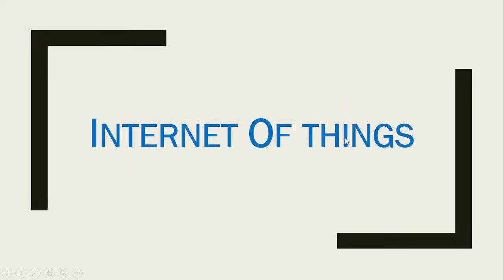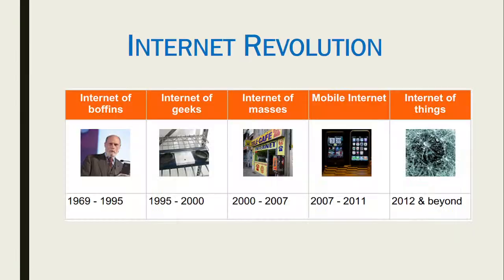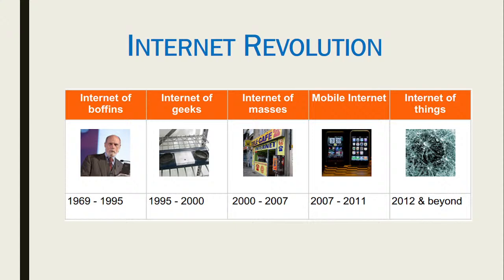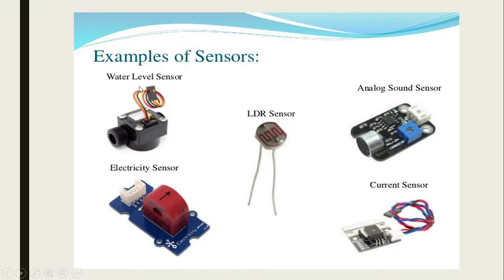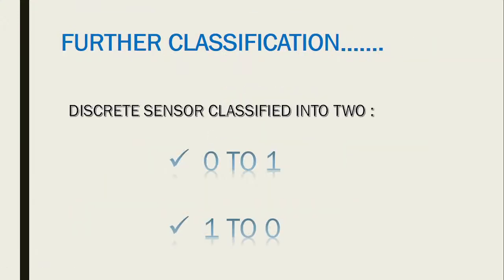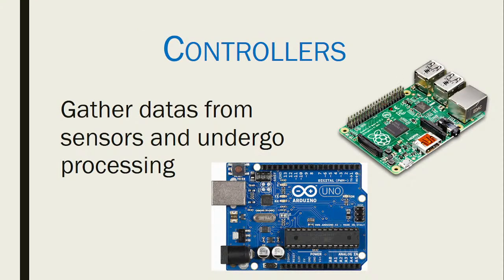Free Workshop on Industry 4.0 in association with HKBK College of Engineering, Karnataka.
Free 30 Days Masterclass on ARTIFICIAL INTYELLIGENCE

APSSDC Certified 1 Month Internship on Advanced Python Programming

APSSDC Certified Two Month Internship Program on Advanced Python & Python Full Stack

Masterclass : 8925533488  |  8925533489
Free Workshop or Webinar : 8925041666 (Only Faculty)

Happy Learning!
Team Pantech.